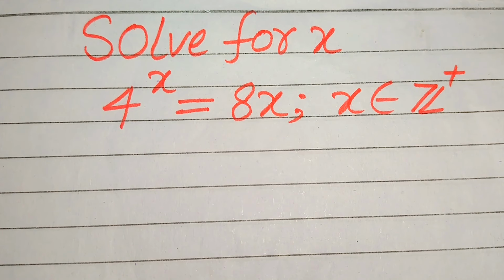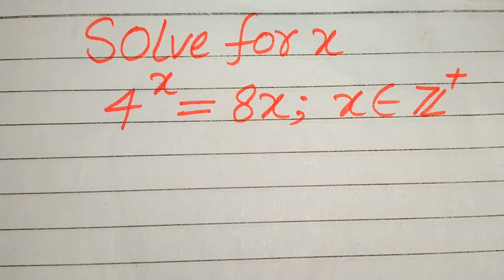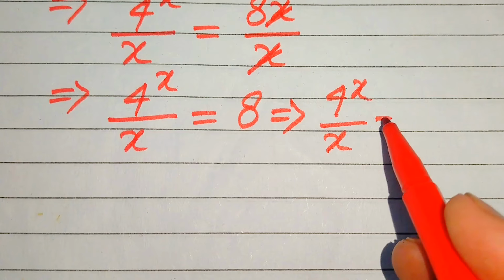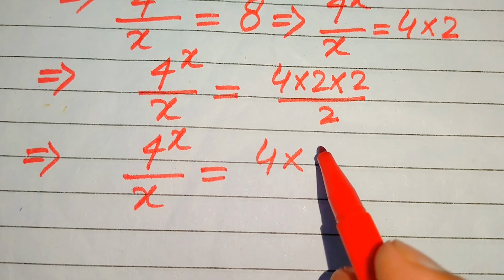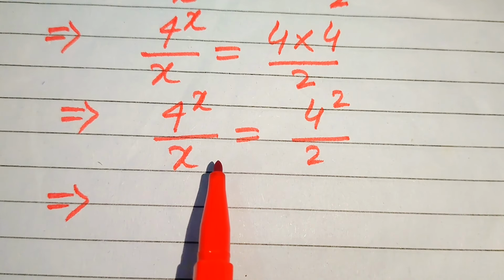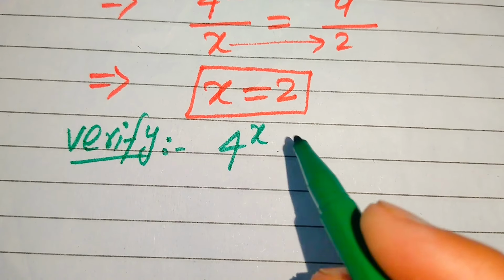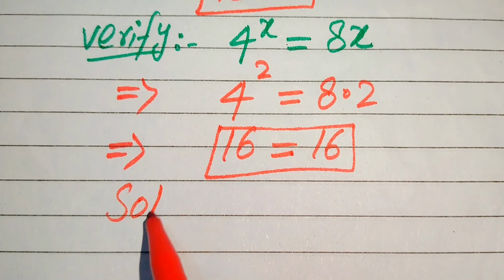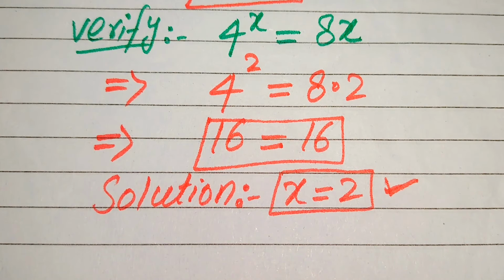Solving a 'Harvard' University entrance exam |Find x?